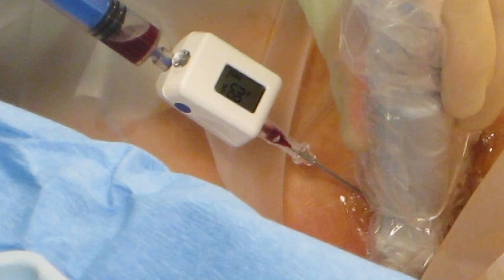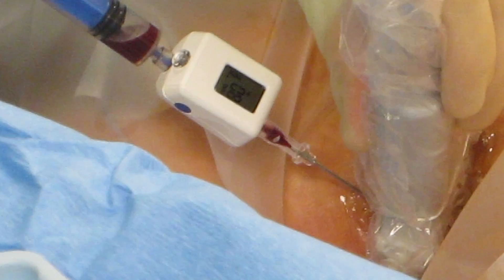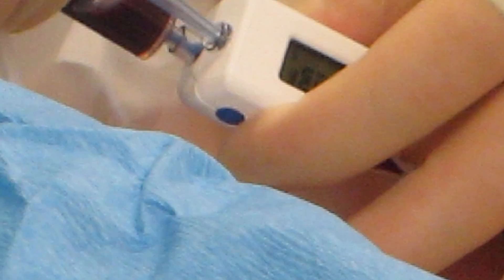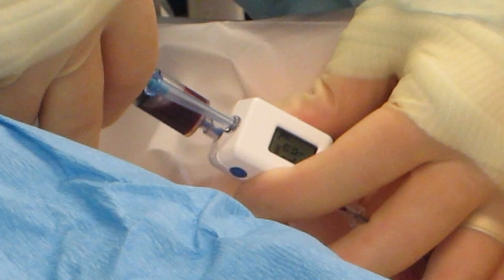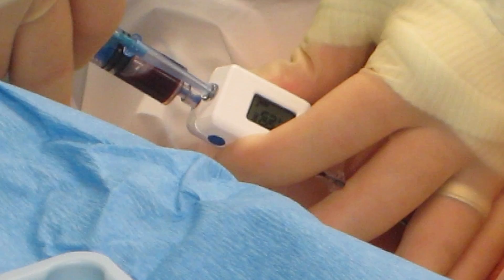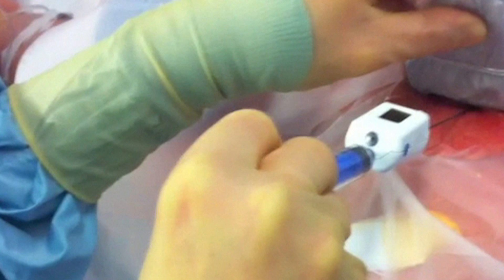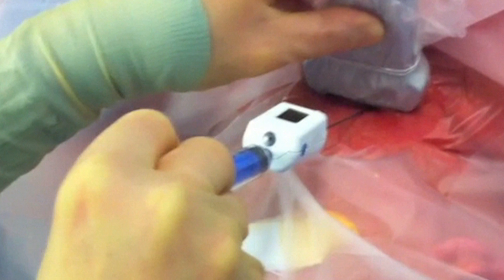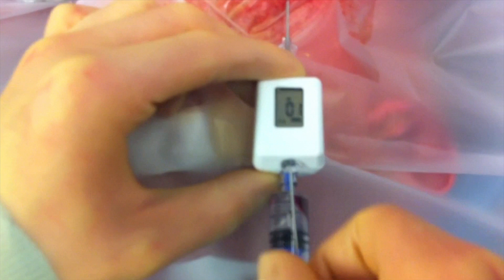Compass Vascular Access Documentary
Mirador Biomedical's Compass™ Vascular Access helps avoid arterial cannulation during the insertion of central venous catheters.  This documentary interviews four physicians who participated in a clinical trial evaluating the device at the University of Washnigton.